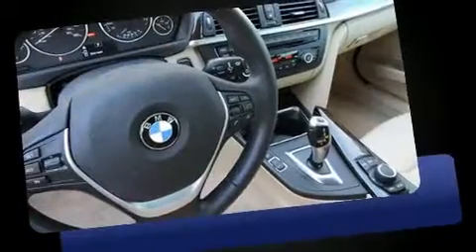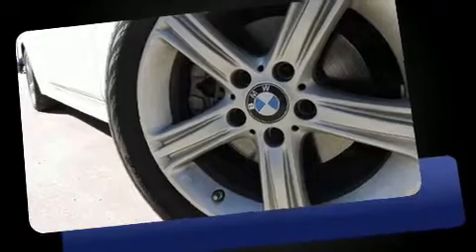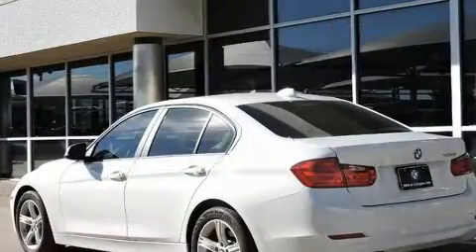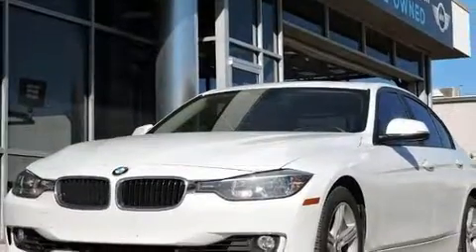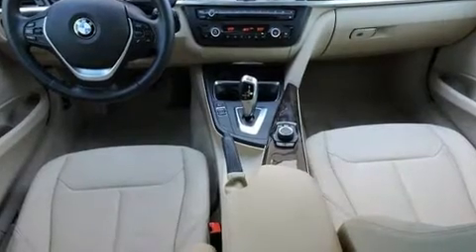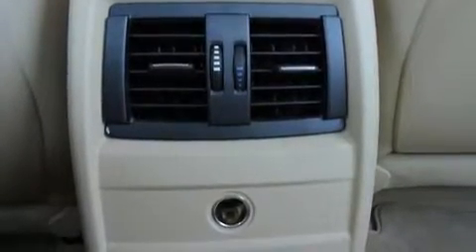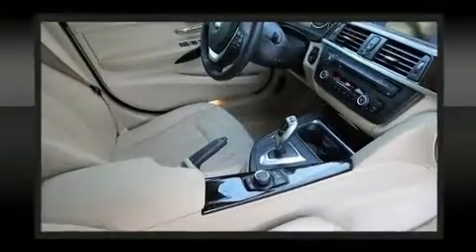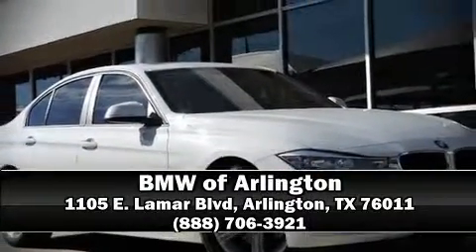2015 BMW 328i 328i in Arlington, TX 76011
1105 E. Lamar Blvd

You can expect a lot from the 2015 BMW 328i. This 4 door, 5 passenger sedan has just over 15,000 miles! Performance and efficiency are both prioritized thanks to the 2 liter 4 cylinder engine, providing a smooth and predictable driving experience. Well tuned suspension and stability control deliver a spirited, yet composed, ride and drive Turbocharger technology provides forced air induction, enhancing performance while preserving fuel economy. BMW prioritized comfort and style by including: 1-touch window functionality, a built-in garage door transmitter, an automatic dimming rear-view mirror, automatic dimming door mirrors, front fog lights, turn signal indicator mirrors, and seat memory. For drivers who enjoy the natural environment, a power moon roof allows an infusion of fresh air. BMW also prioritized safety and security with features such as: dual front impact airbags with occupant sensing airbag, front SIDE impact airbags, traction control, brake assist, anti-whiplash front head restraints, ignition disabling, an emergency communication system, and 4 wheel disc brakes with ABS. This car was designed with safety in mind, allowing you to drive with even greater assurance. This vehicle has achieved Certified Pre-Owned status, by passing BMW's rigorous certification process. Our aim is to provide our customers with the best prices and service at all times. Stop by our dealership or give us a call for more information.